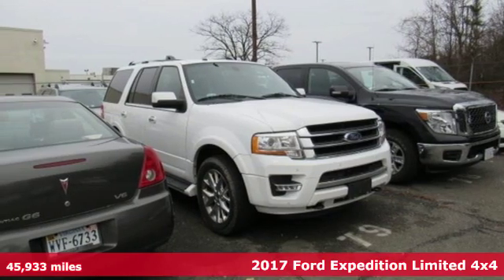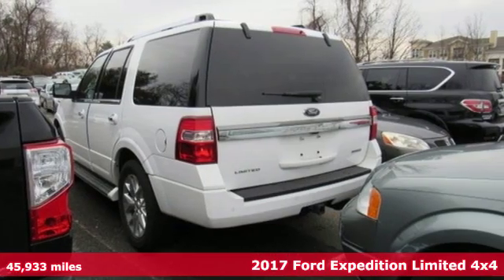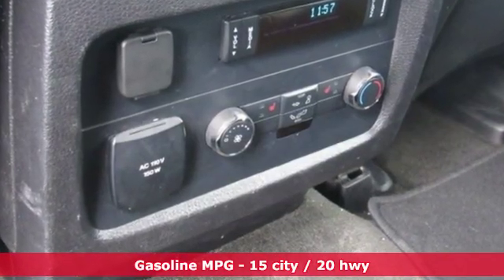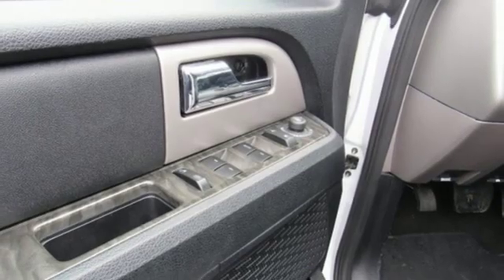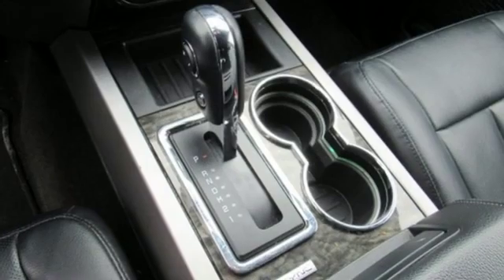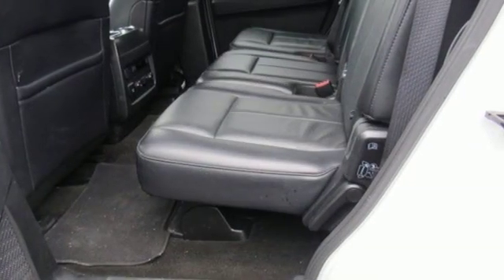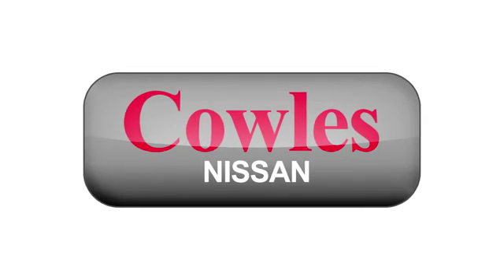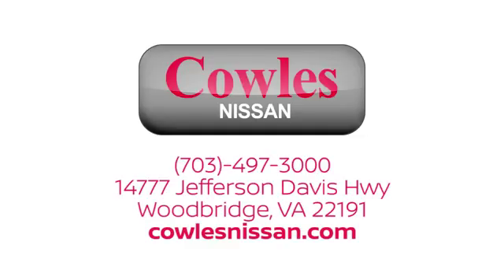Used 2017 Ford Expedition Washington DC VA Woodbridge, VA P14868 - SOLD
Year: 2017
Make: Ford
Model: Expedition
Trim: Limited
Engine: EcoBoost 3.5L V6 GTDi DOHC 24V Twin Turbocharged
Transmission: 6-Speed Automatic
Color: White
Mileage: 45933
Stock #: P14868
VIN: 1FMJU2ATXHEA74730

Address:
14777 Jefferson David Hwy